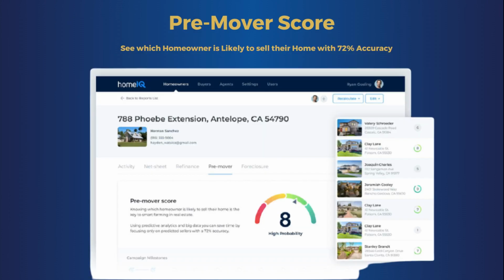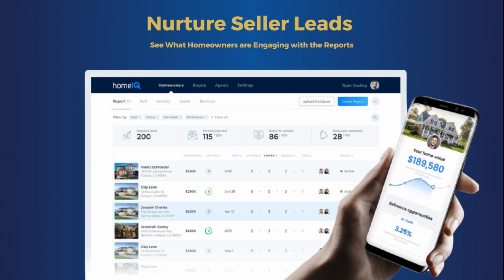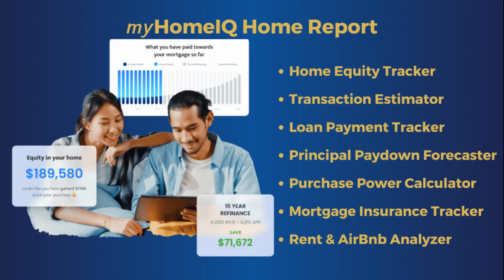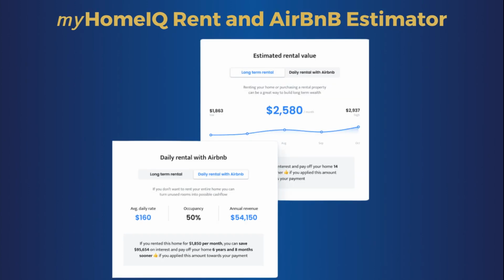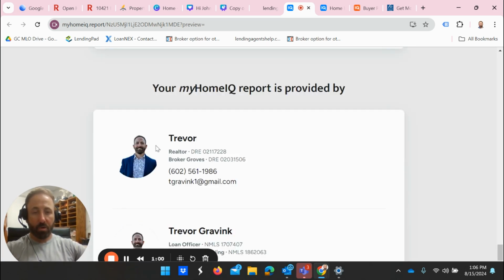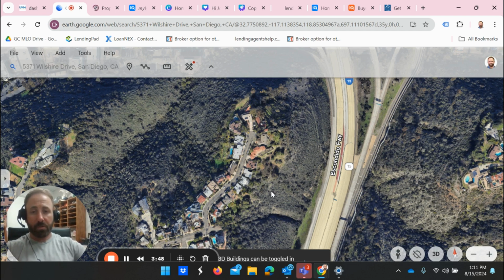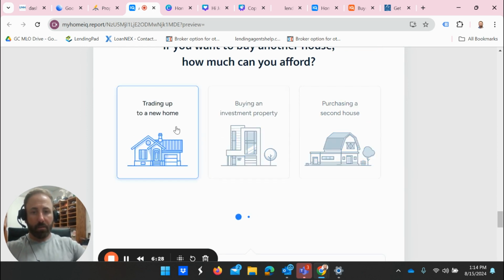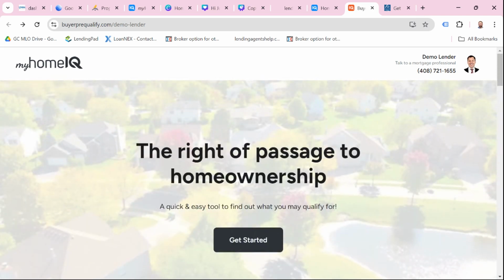MyHomeIQ Webinar #1 Free Realtor Tool to Grow Your Business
MyHomeIQ is the # 1 Free Real Estate Tool for Realtors Today!

In this webinar we teach you how realtors are using all of the features to generate more business.

00:00
02:46 One Tool to Replace Them All
03:35 Pre-mover analytics
04:29 Marketing Suite and Social Posting
05:26 Generate Seller Leads
06:05 Nurture Seller Leads
06:55 24X Engagement with MyHomeIQ
08:06 Active Home Shoppers
09:00 MyHomeIQ Home Report Features
09:30 Home Equity Tracker
10:38 Net Sheets on Demand
11:21 Loan Payment Tracker
12:16 Purchase Power Calculator
12:30 AirBNB Analyzer and Rent Estimator
12:52 MyHomeIQ's Dashboard
13:17 Demo of MyHomeIQ's Home Report
16:25 CMA Video Strategy - $11 Million in Listings in just 90 Days!
21:07 Seller Funnel Demo
22:34 Other Webinars
23:09 QR Code for Your Free MyHomeIQ Account

This tool turns your database into a databank by giving you a realtor tool box that includes:

✔️ Home Report A personalized monthly home value and equity report to educate your clients

✔️Pre-mover analytics, so you know who is most likely to sell in the next 6 – 12 months with 72% accuracy.

✔️ Seller Leads High converting funnel to generate home seller leads

✔️ Buyer Leads High converting funnel to generate buyer leads through niche programs

✔️ Marketing Suite High Facebook banners, email signatures, QR codes, and more marketing resources

Want to learn more tips, tricks, tools and strategies to grow your real estate business for free?

TOP MyHomeIQ VIDEOS FROM MY CHANNEL